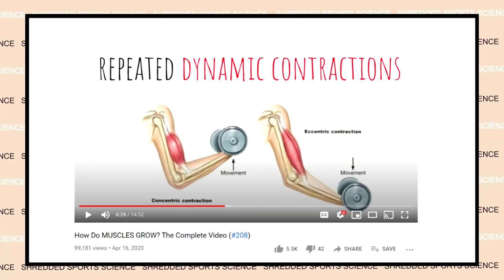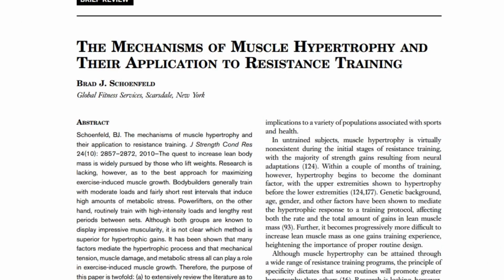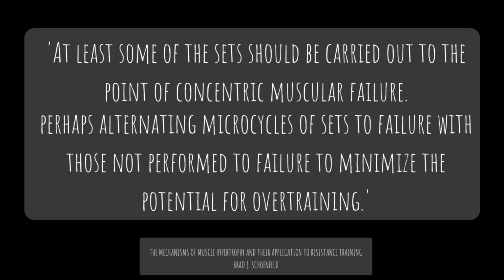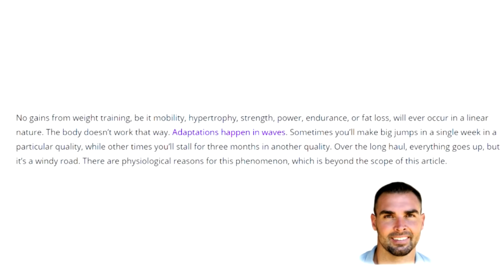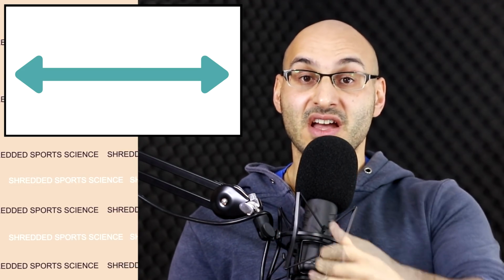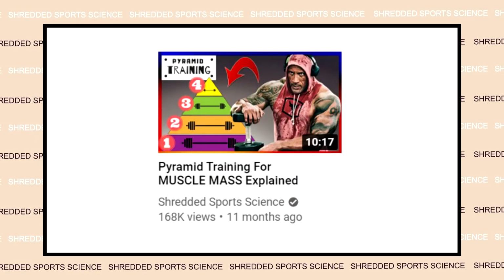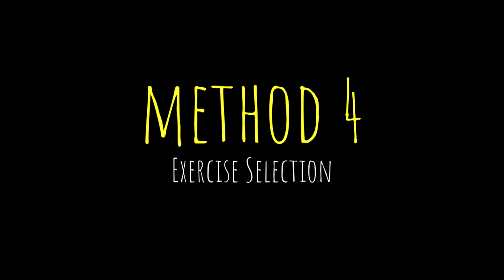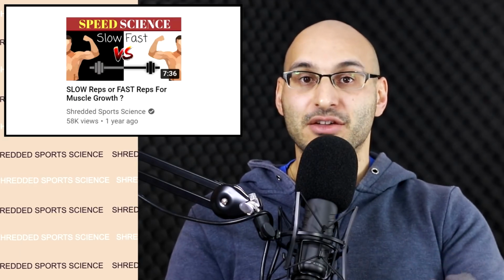Progressive Overload for Muscle Growth Explained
This video discusses progressive overload methods for building muscle in a simple way encouraging hard work and consistency with training.